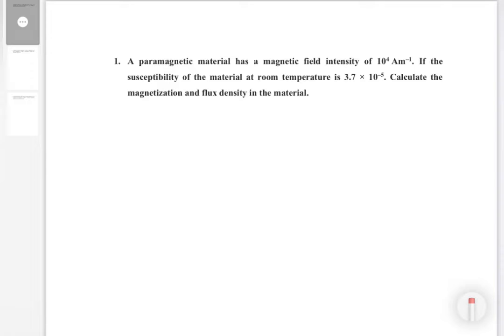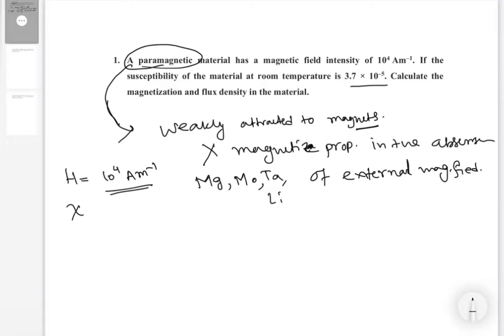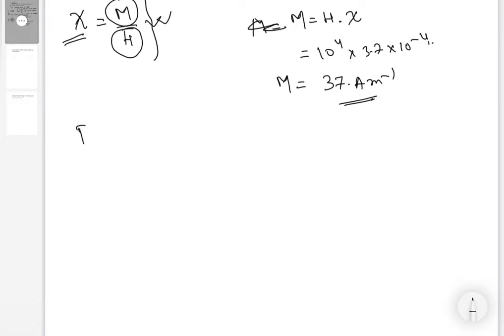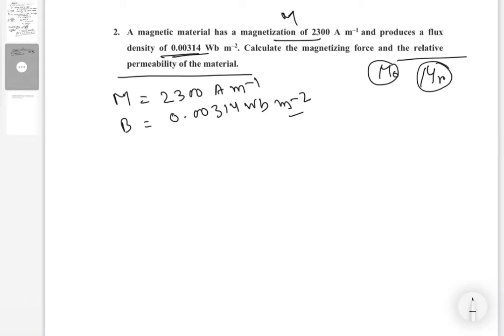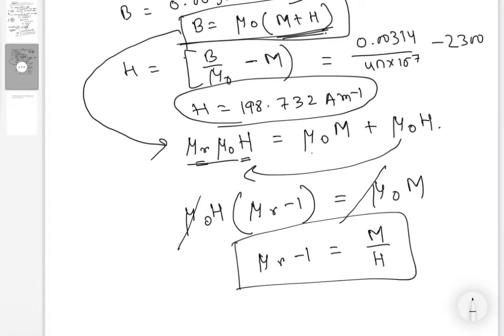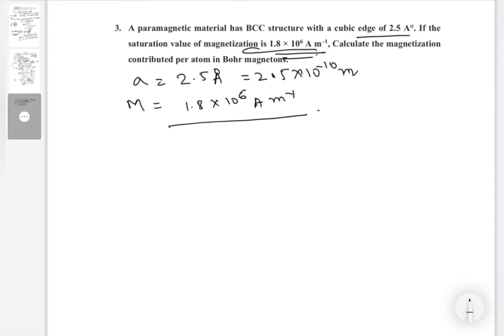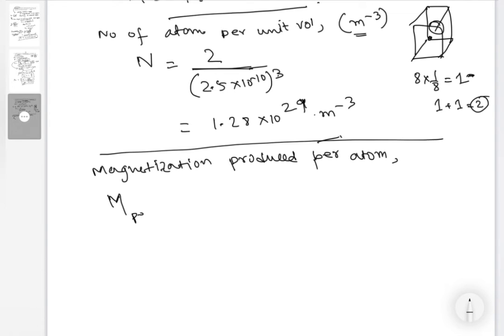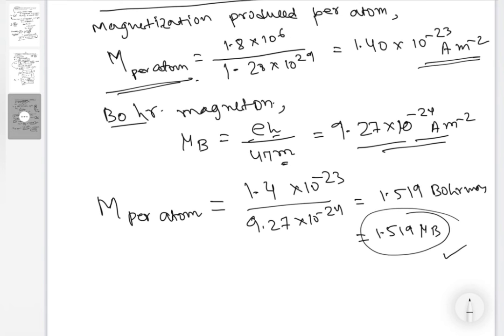Magnetic Properties of Materials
“Magnetic Properties of Materials-I” is the first video in the lecture series magnetic properties of materials.  Here, I try to conceptualize the materials property by solving some of the questions as well as problems. These tutorial series basically discuss about different materials properties like electronic, magnetic, optical etc. These are beneficial for various branches like material science and metallurgy, ceramics, mechanical, electronics etc. in taking semester exams as well as competitive exams like GATE , NET (MM, EE, XE, ME, PE etc).
This tutorial is instructed by Subhra Sourav Jana, currently research scholar in IIT Kanpur. He is recipient of prestigious Prime Minister Research Fellowship.